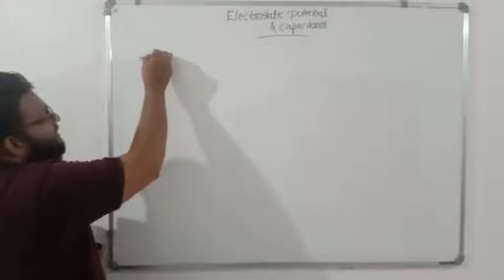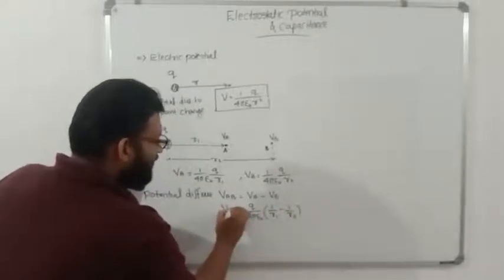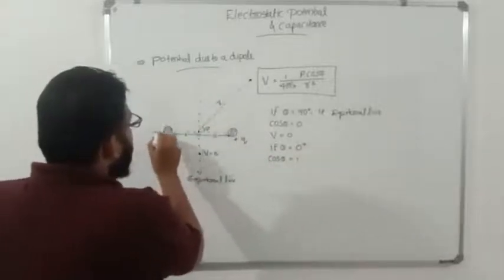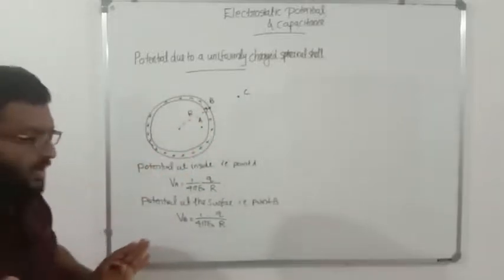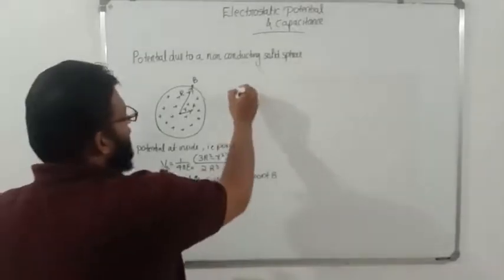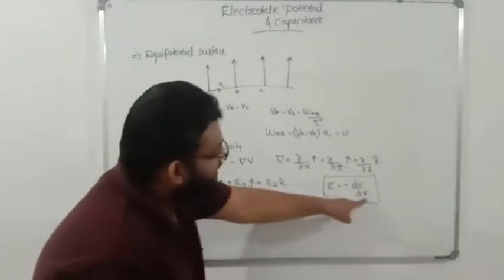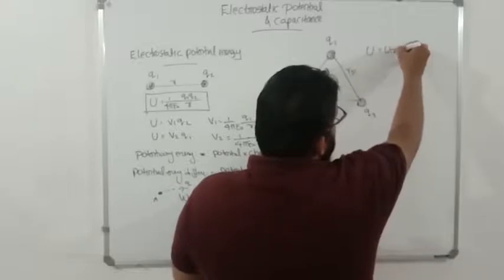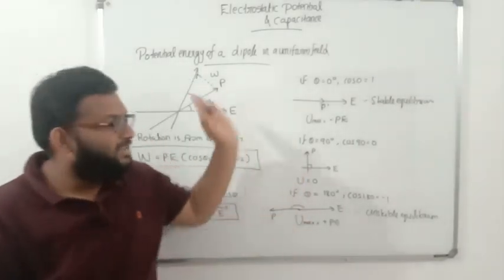Plus two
Physics topic electric charges and field